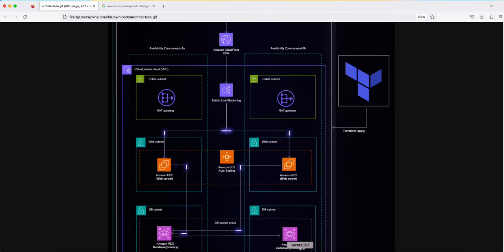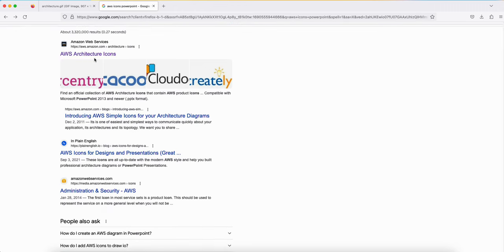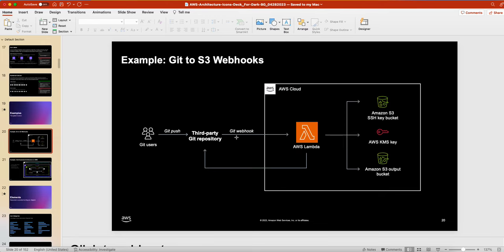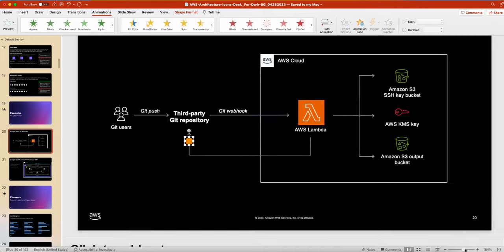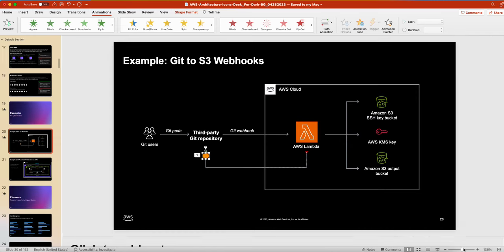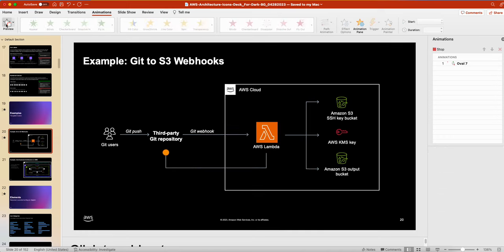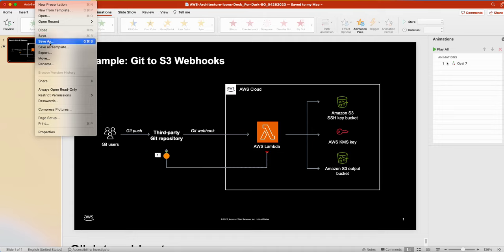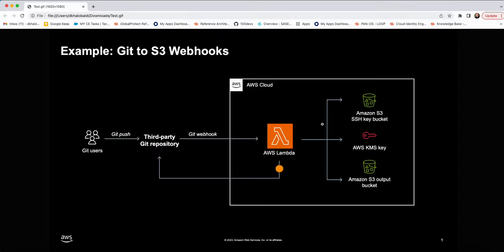How to draw a Network traffic diagram animated